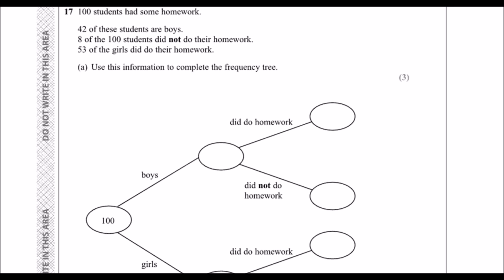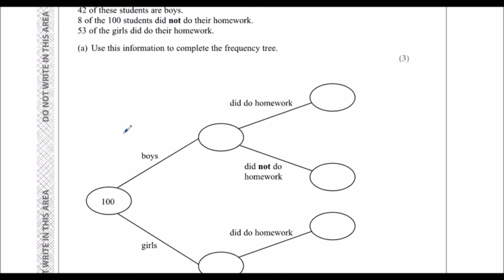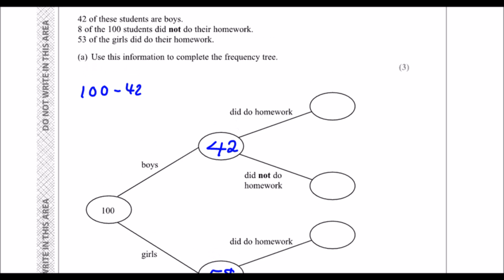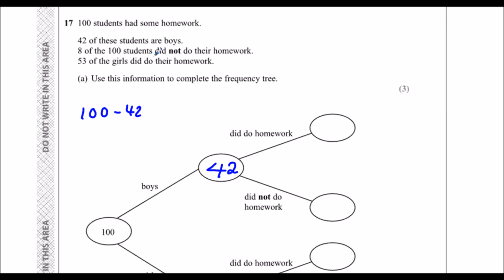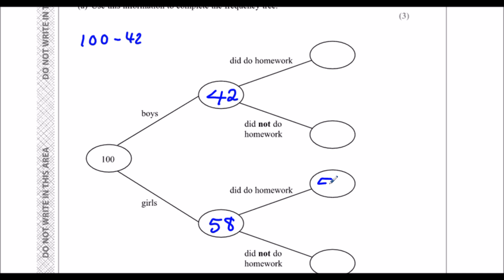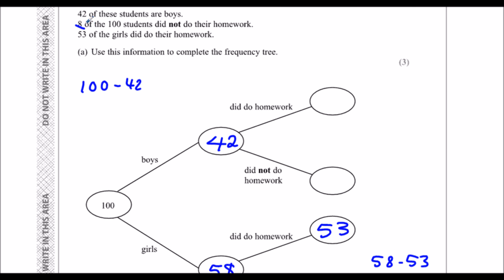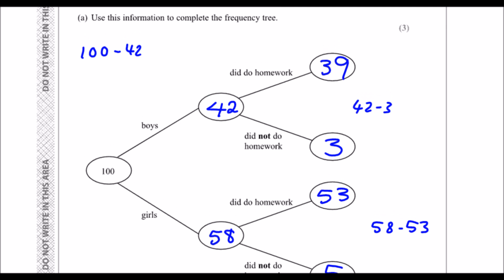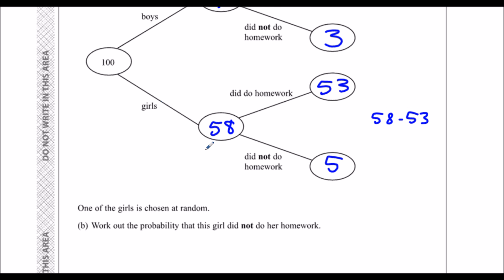Edexcel Sample Paper 1F Question 17 - Frequency Tree